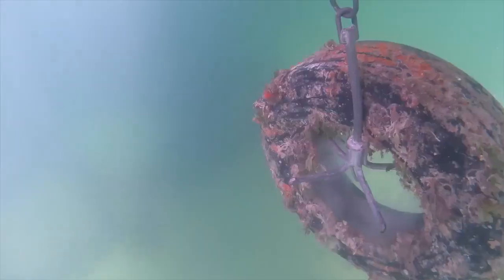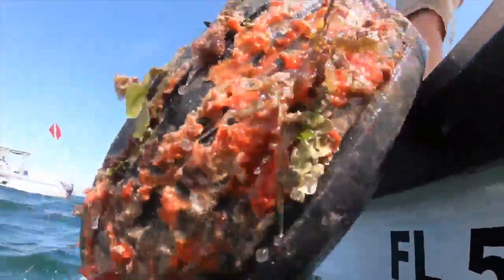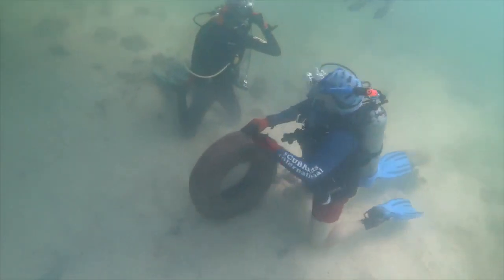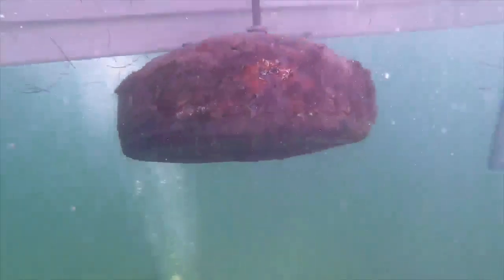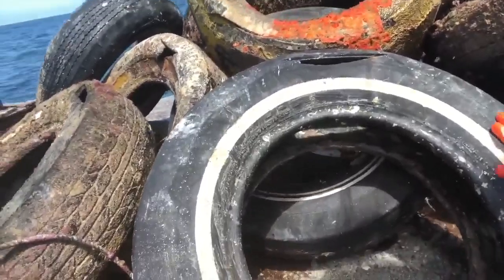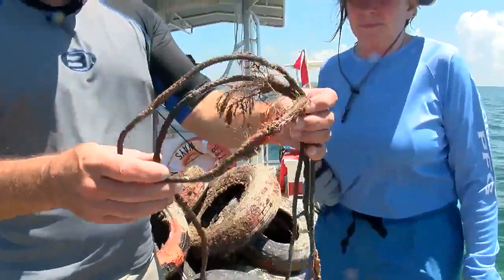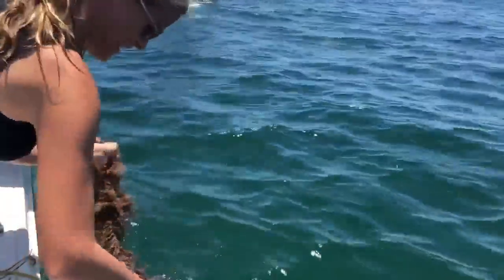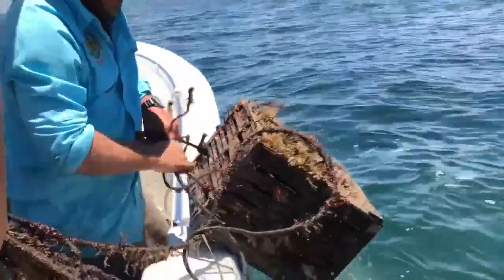Divers pull old tires from bottom of Gulf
Dozens of old tires are littering the bottom of the Gulf because of a mistake made decades ago by people trying to keep the water healthy. Now Hernando County Waterways is working with the University of Florida and Scubanauts to remove the tires.